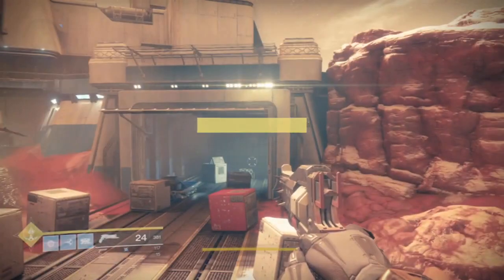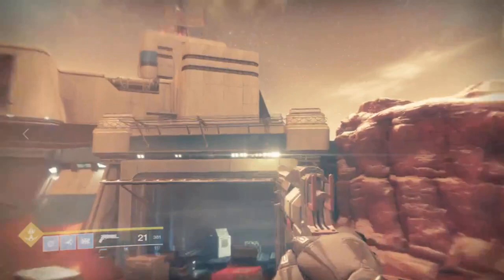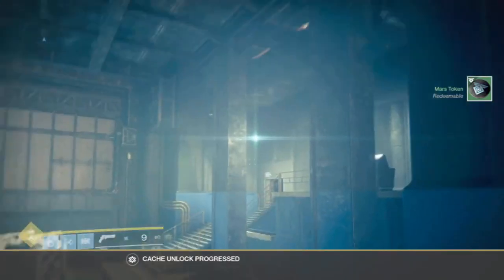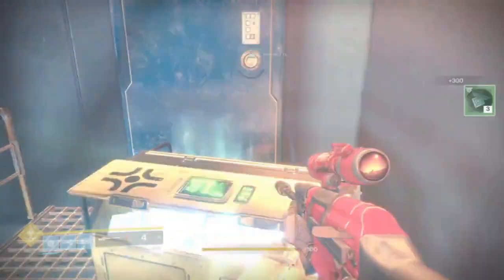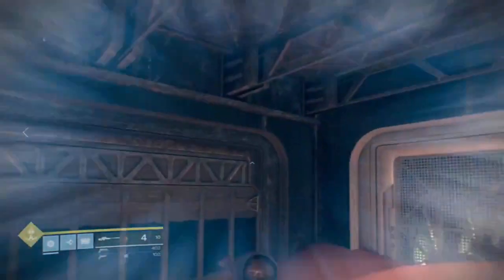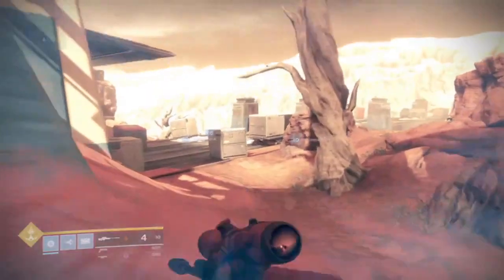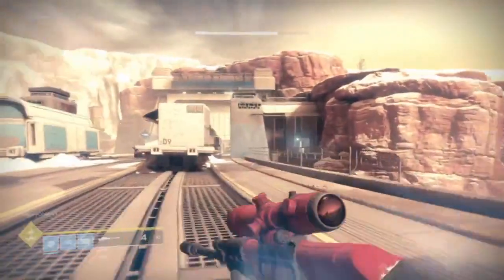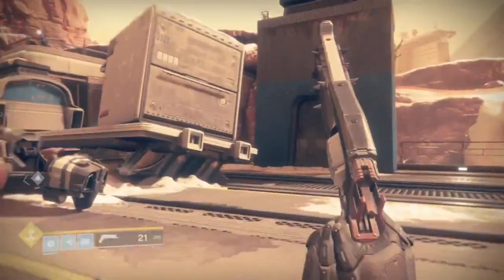Destiny 2 | Data Fragment Locations in Glacial Drift 9 - 12 | Warmind Part 3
Destiny 2 | Data Fragment Locations in Glacial Drift 9 - 12 | Warmind -- Watch live